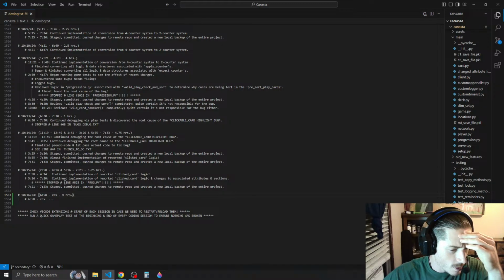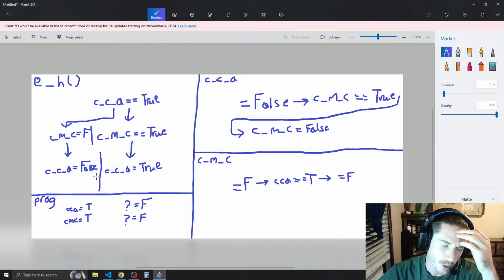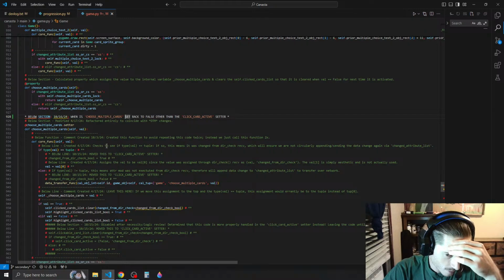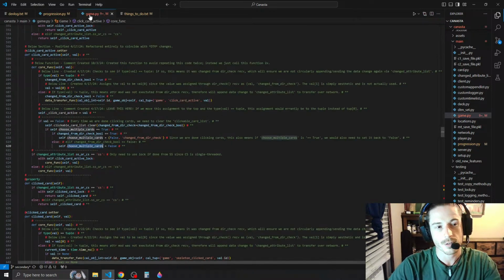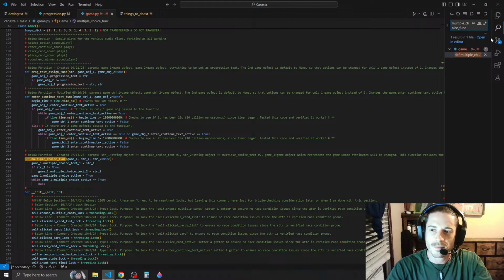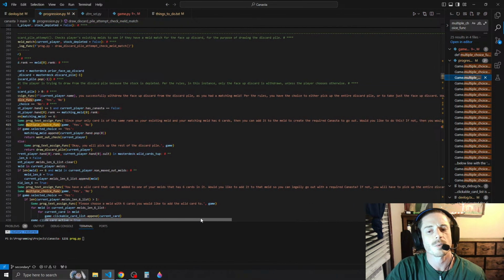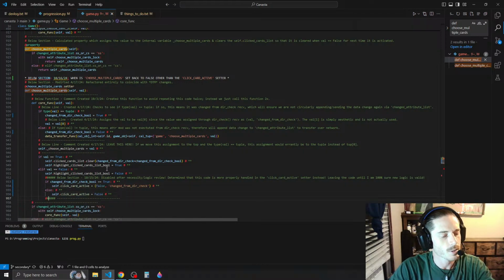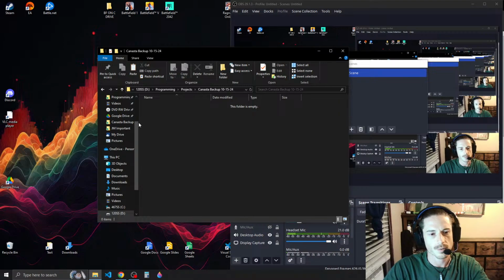Python Programming: Creating an Online Multiplayer Card Game